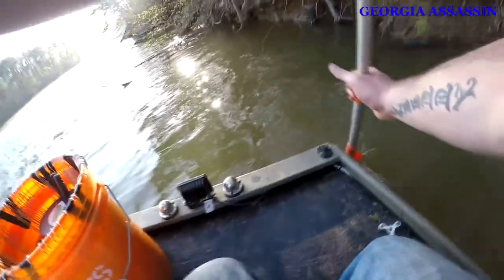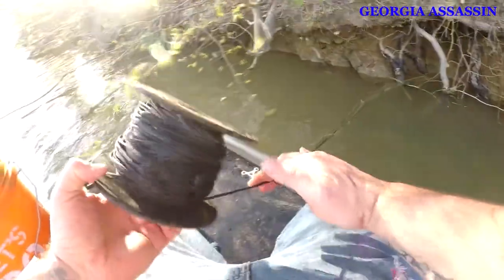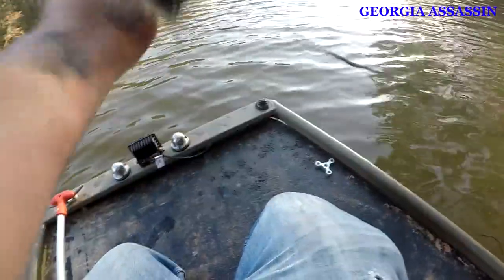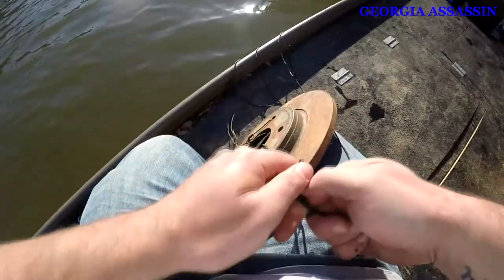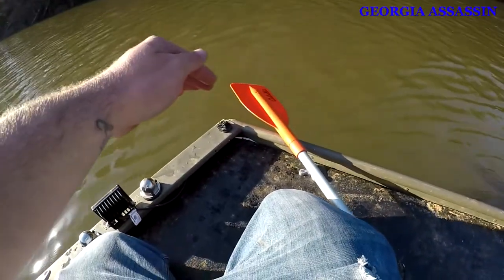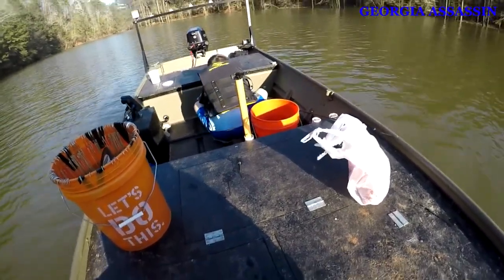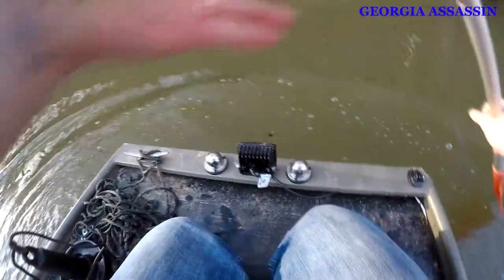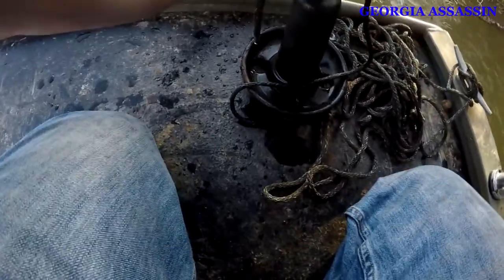Trotlines | How To Put Out A Trotline Solo From A Boat | Start To Finish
I show you how I lay trotlines solo from a boat. Also, a homemade bait that catfish cant resist on a trotline.